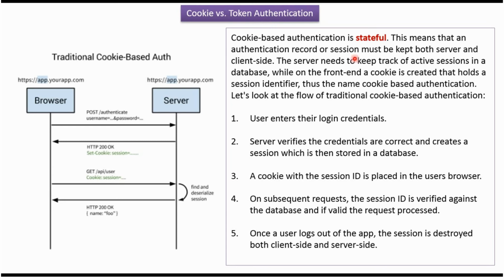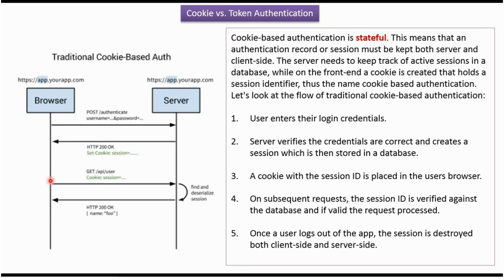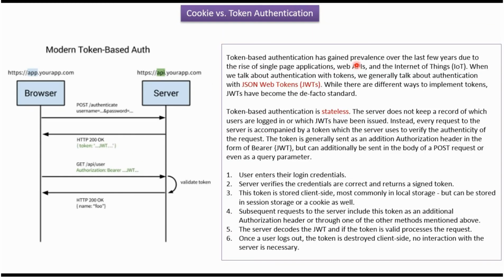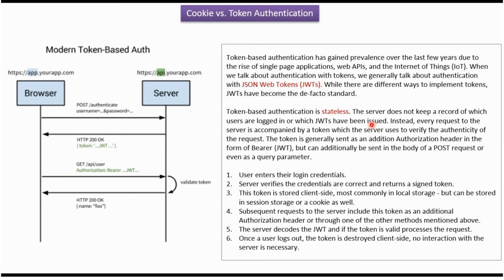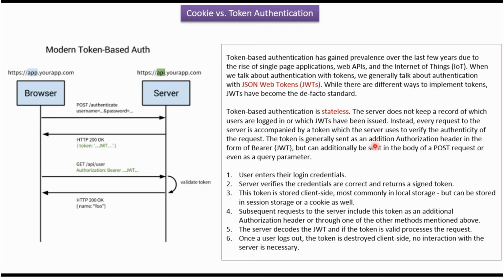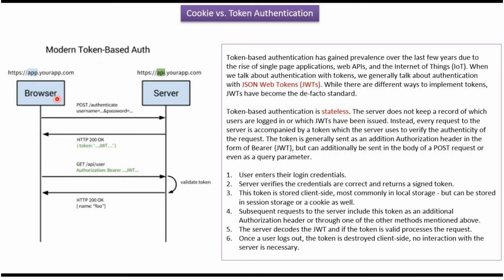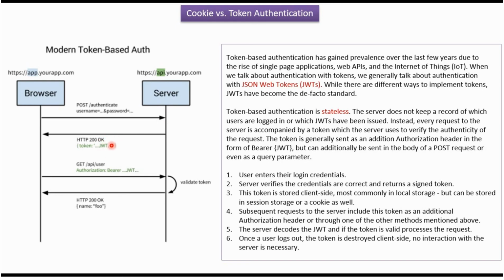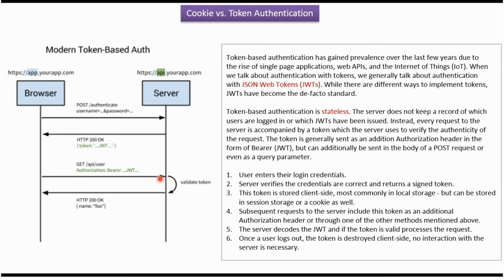What is Cookie-based Authentication and What is Token-based Authentication? | JWT Token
Welcome to our comprehensive guide on Cookie-based Authentication and Token-based Authentication, with a focus on JWT Token! In the realm of web development and security, understanding authentication mechanisms is crucial, and both Cookie-based and Token-based Authentication are widely-used methods. This video aims to provide you with a detailed explanation of both authentication methods, their differences, benefits, and implementation, with a special emphasis on JSON Web Tokens (JWT).

1. **Introduction to Authentication Methods:** We kick off by introducing the concepts of Cookie-based Authentication and Token-based Authentication. Learn how these methods authenticate users accessing web applications or APIs, ensuring secure access to protected resources.

2. **Cookie-based Authentication Explained:** Dive into the mechanics of Cookie-based Authentication. Understand how servers use cookies to store user authentication tokens, which are sent back and forth between the client and server with each request, providing seamless authentication.

3. **Token-based Authentication Explained:** Explore the workings of Token-based Authentication, with a focus on JSON Web Tokens (JWT). Learn how JWTs are securely generated and encoded with user information, providing stateless authentication without the need for server-side storage.

4. **Differences Between Cookie-based and Token-based Authentication:** Compare and contrast the two authentication methods, highlighting their respective strengths and weaknesses. Understand factors such as security, scalability, and implementation complexity.

5. **Introduction to JSON Web Tokens (JWT):** Delve deeper into JWTs, a popular token-based authentication mechanism. Understand how JWTs are structured, including their header, payload, and signature components, and how they enable secure transmission of user information.

6. **Benefits and Use Cases:** Discover the benefits of both Cookie-based and Token-based Authentication, as well as common use cases for each method. From session management to API authentication, understand when to use each approach based on your application's requirements.

7. **Implementing JWT Token-based Authentication:** Gain insights into best practices for implementing JWT Token-based Authentication securely. Learn how to generate, sign, and verify JWTs, as well as handle token expiration and revocation.

Whether you're a web developer, system administrator, or cybersecurity enthusiast, understanding the nuances of Cookie-based and Token-based Authentication, especially JWTs, is essential for building secure and reliable web applications and APIs.